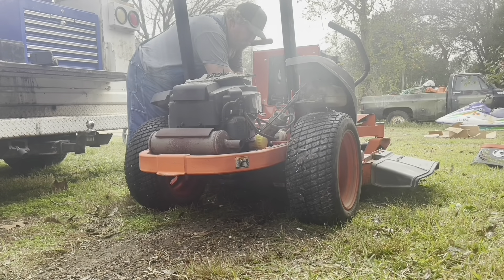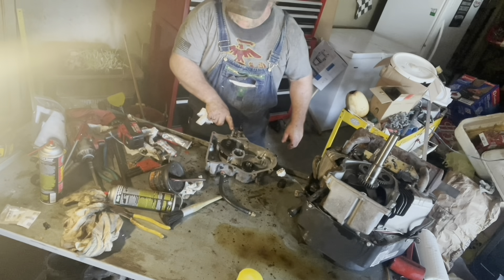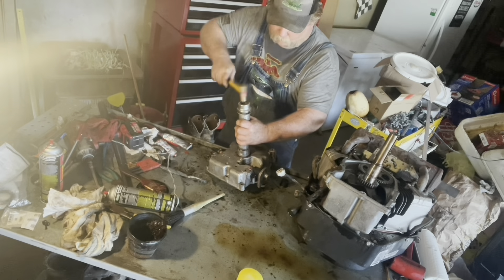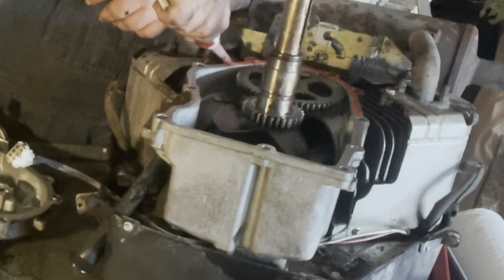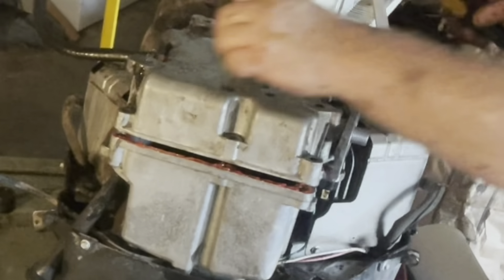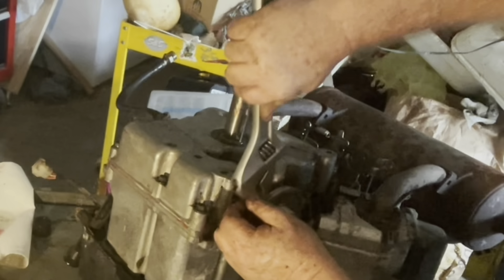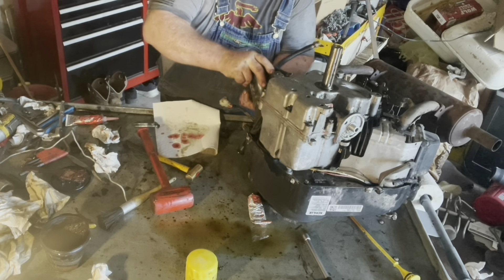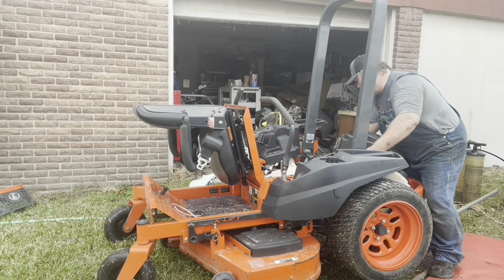Kohler SV820 Why Does it Leak Oil? Fixed. Kubota Zero Turn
NEIKO 40447A Rechargeable Cordless Underhood Work Light, 202 SMD LED Light Bar with Max 1,200 Lumens, Li-Ion Battery, and 2 Brightness Modes

Limited-time deal: Headlamp Flashlight, Rechargeable LED Headlamps 1200Lumens 2 COB 230°Wide Beam Headlight with Motion Sensor Bright 5 Modes Lightweight Waterproof Head Lamp for Outdoor Running, Camping Hiking

Permatex 81160 High-Temp Red RTV Silicone Gasket, 3 oz

Permatex 27140 High Strength Threadlocker Red, 36 ml Bottle

XSTRAP STANDARD Flexible Magnetic Tool Holder 11.8"x7.9" Mag-Pad - Wrenches, Bolts, Nuts, Screw and Other Parts Tray for Car, Garage, Home, Construction